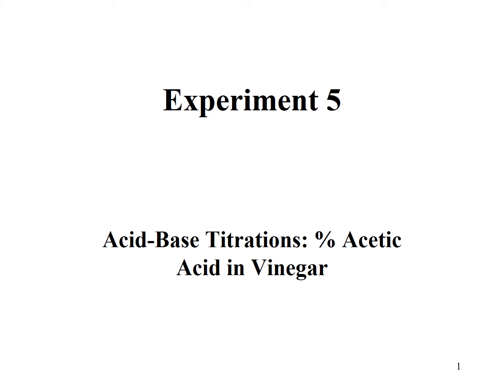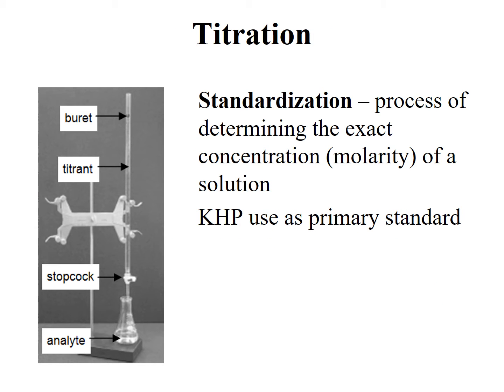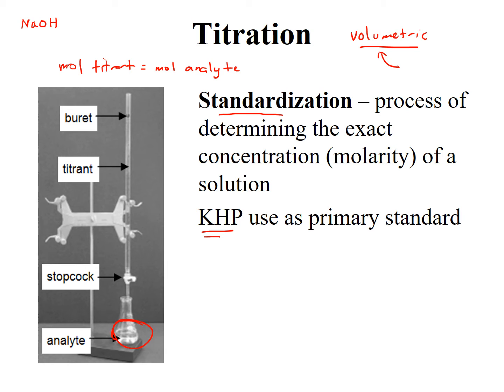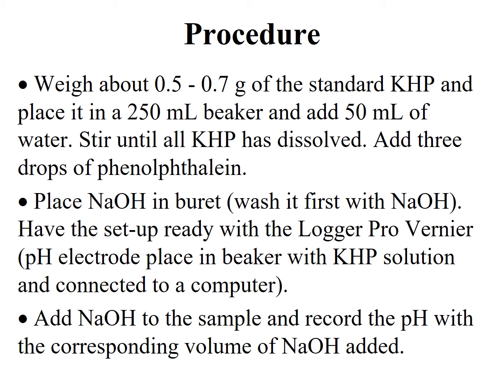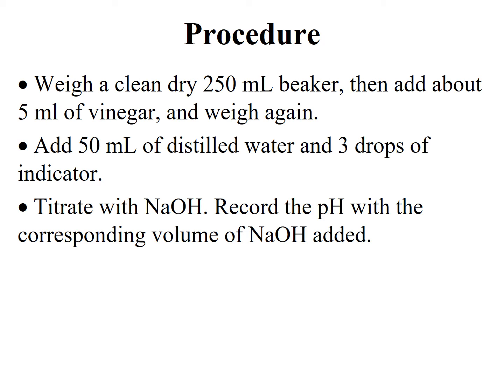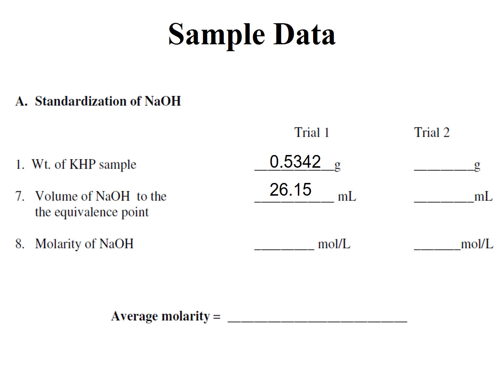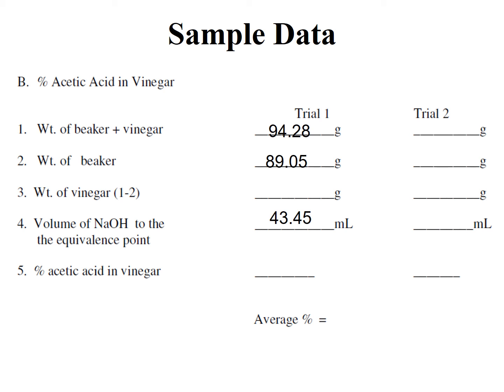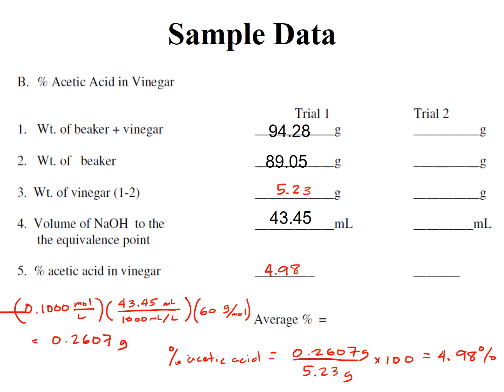CHE 111 Experiment 5